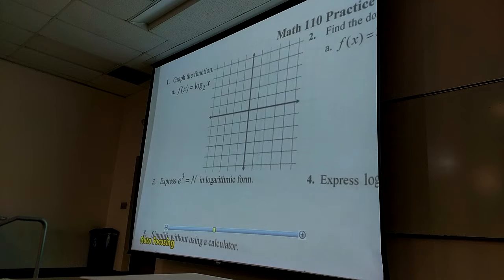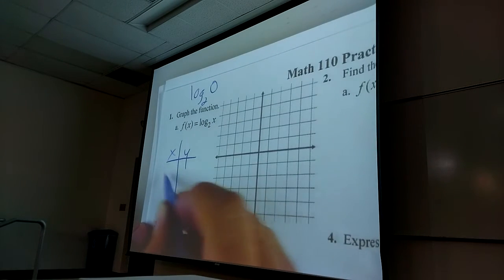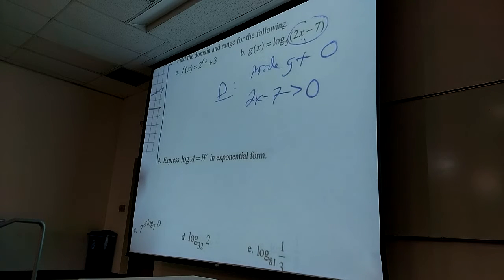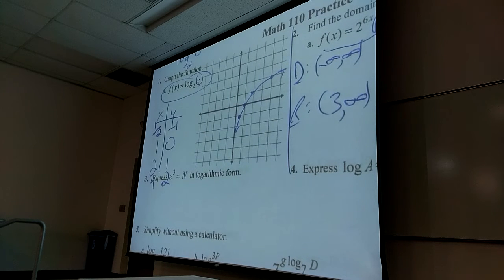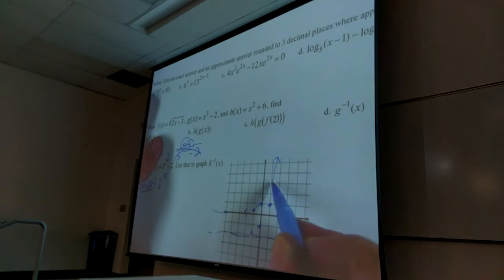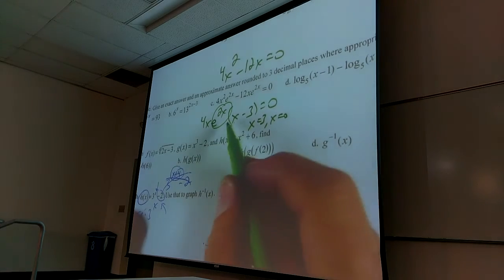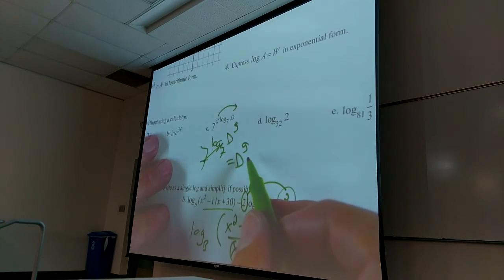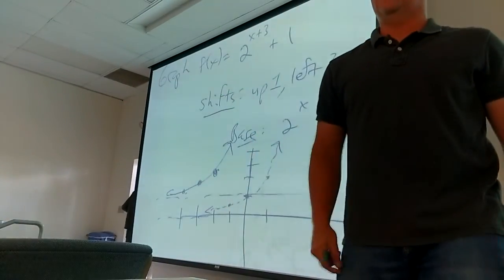Math 110, May 14 REVIEW FOR TEST 5